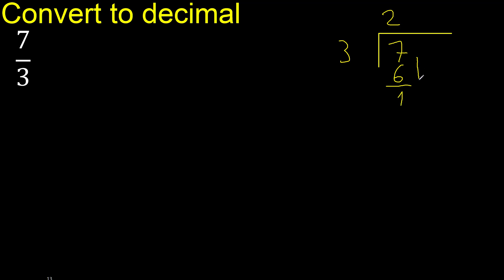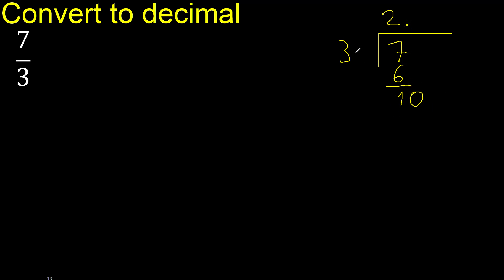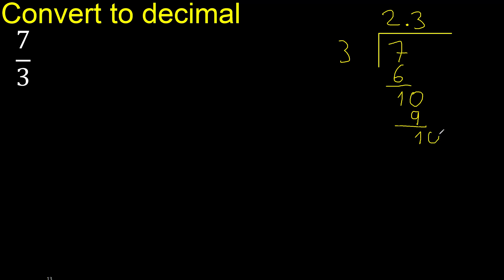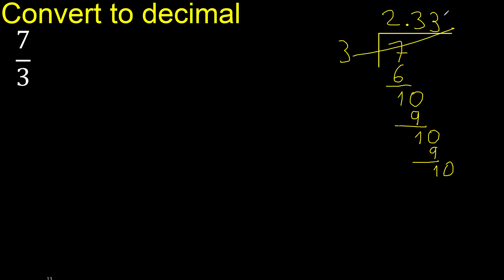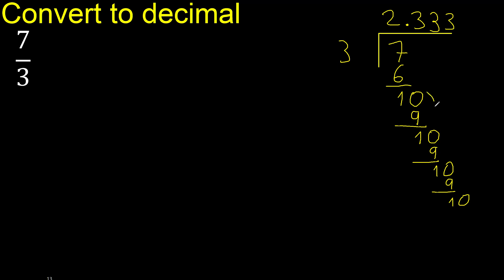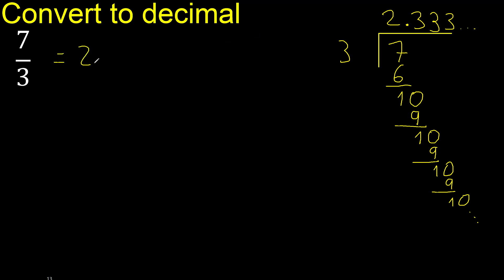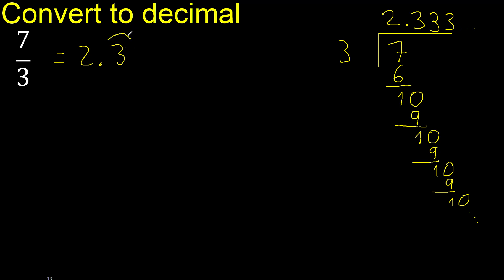Convert 7/3 to decimal . How To Convert Fractions to Decimals